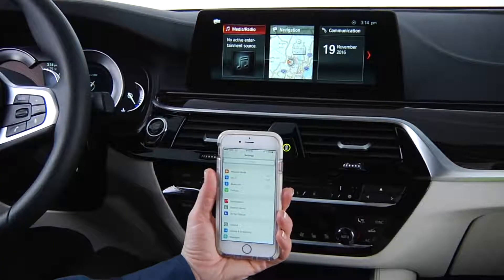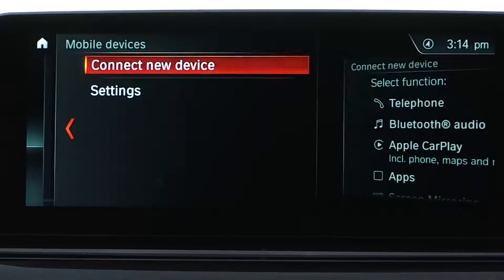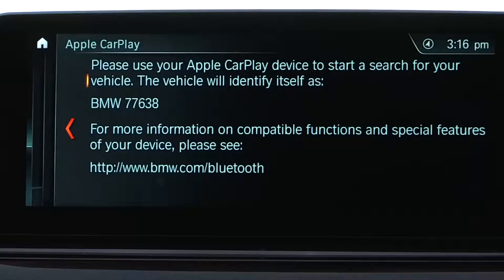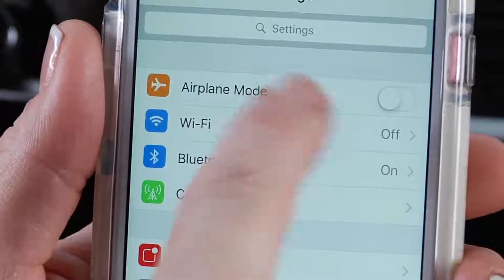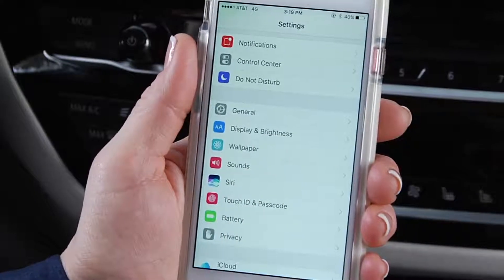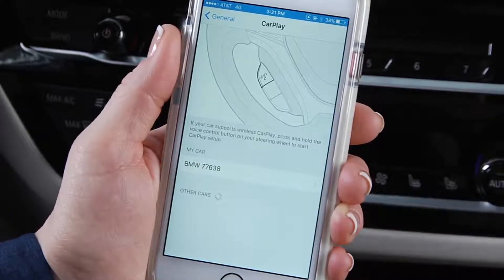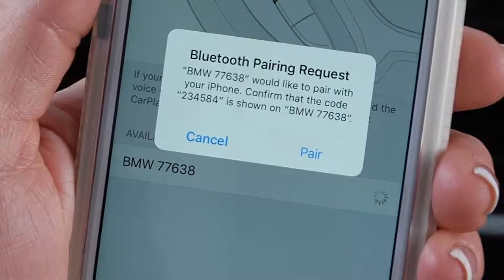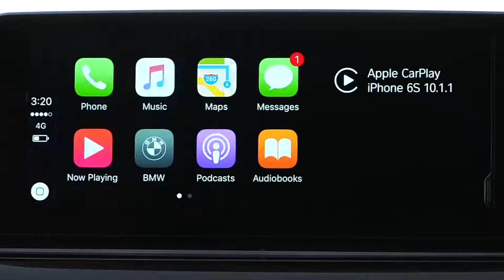How to Pair Your iPhone and Enable Apple Carplay - BMW Genius How To)